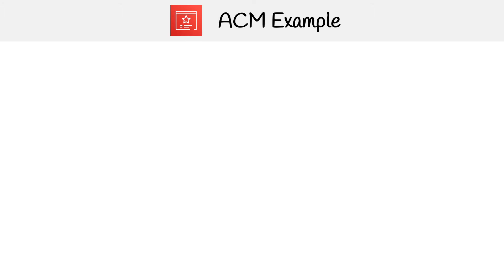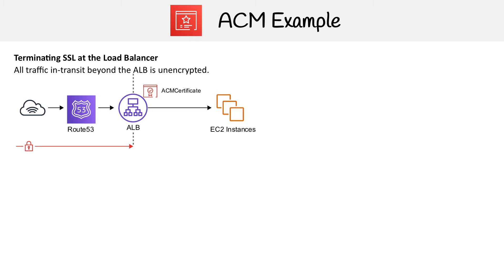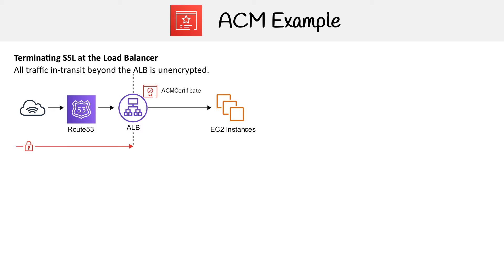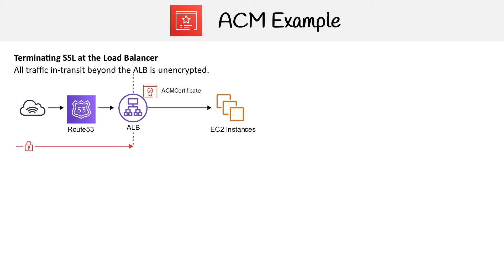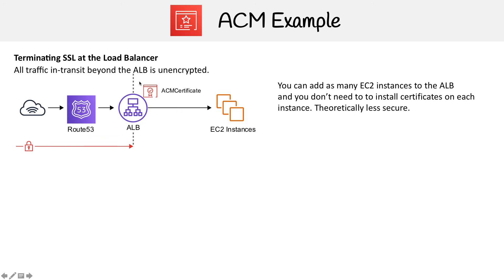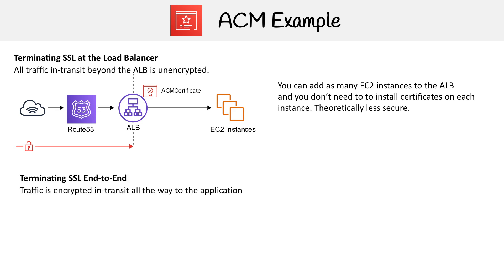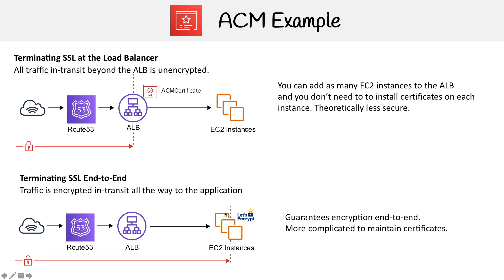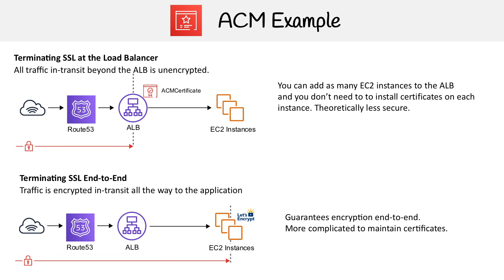ACM SSL Termination - AWS Course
Understand SSL termination with ACM and how it secures data in transit for your applications.